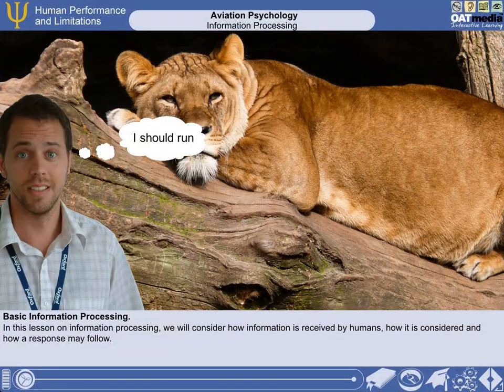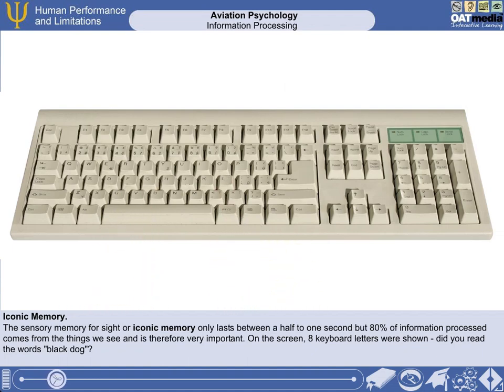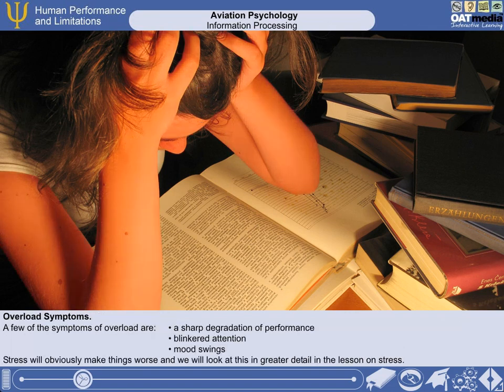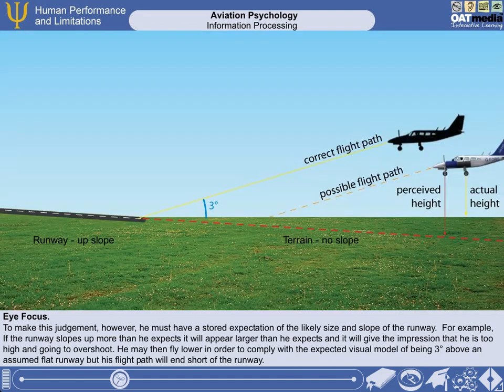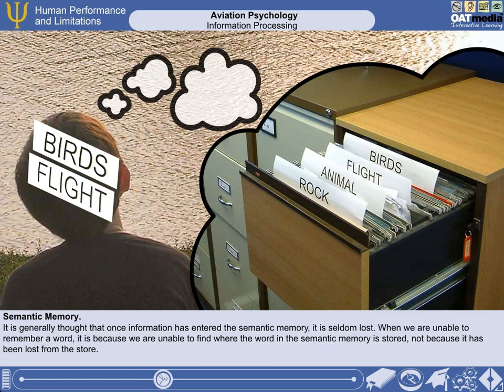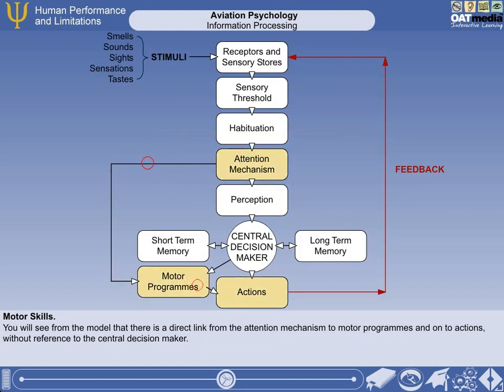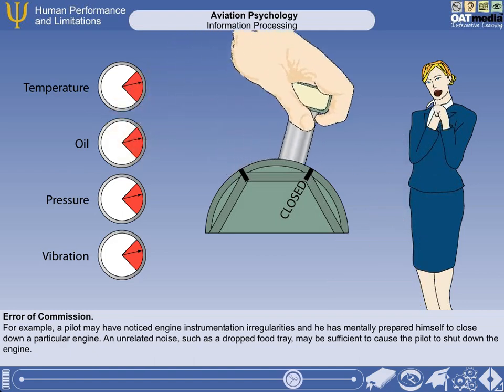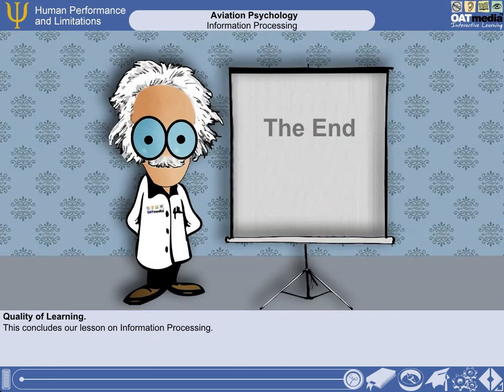HPL 2 - 04 INFORMATION PROCESSING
OAA ATPL CBT: HUMAN PERFORMANCE PART 2 - AVIATION PSYCHOLOGY